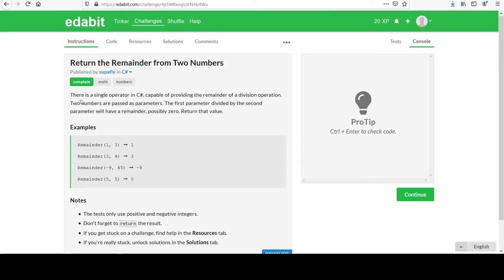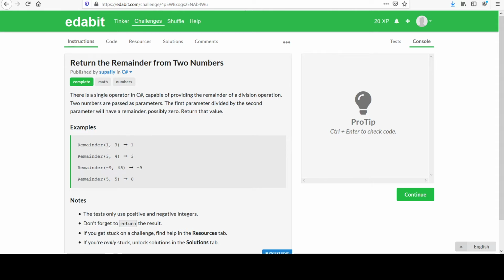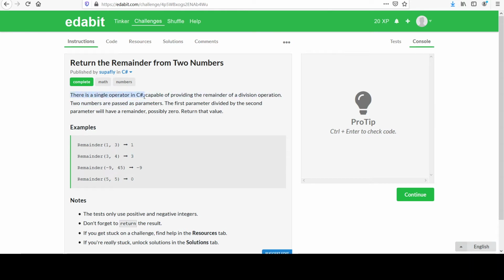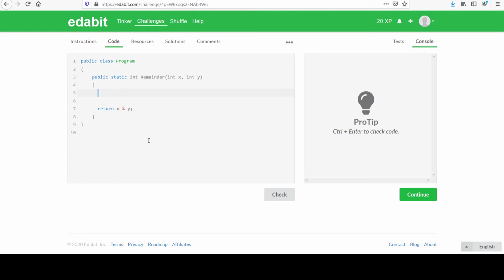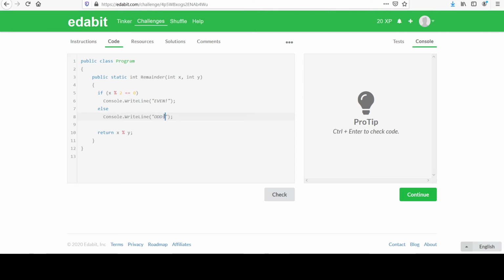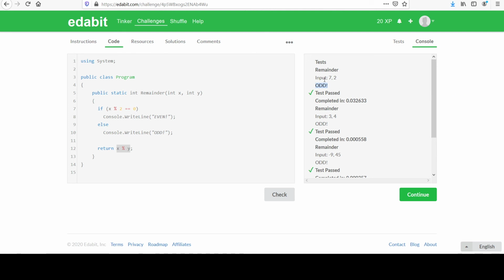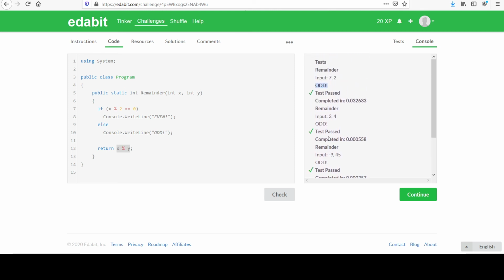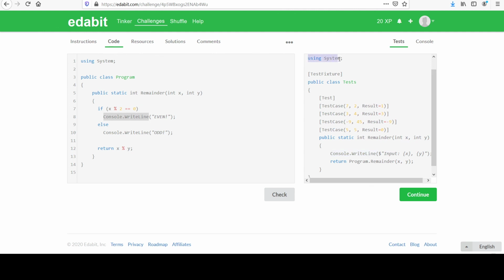C# Beginner Programming Challenges #6: Modulo Operator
C# beginner programming series. This video covers the modulo operator, which gives the remainder of a division operation.